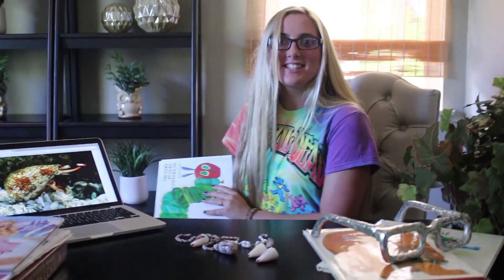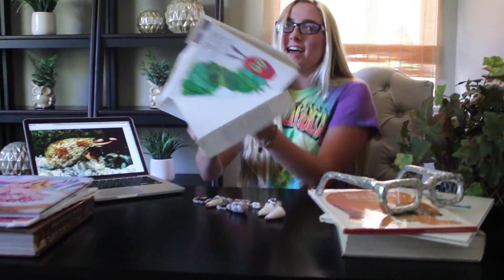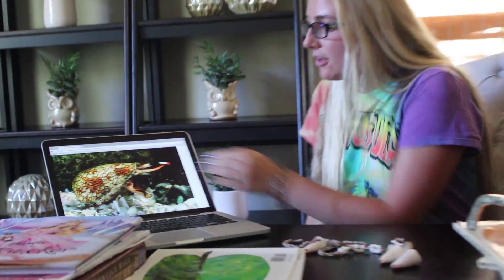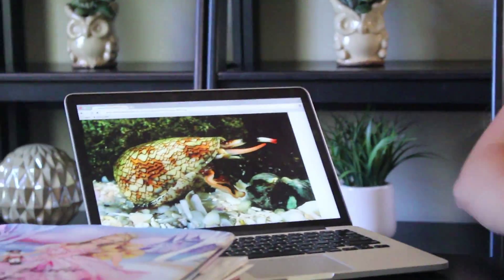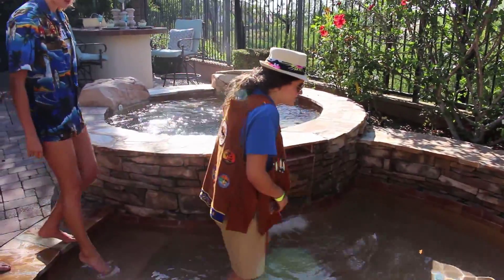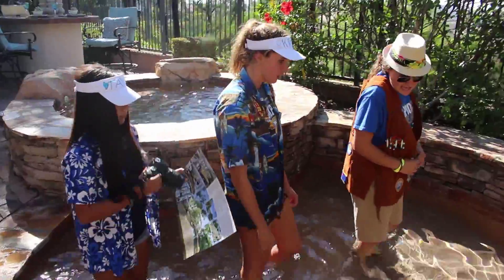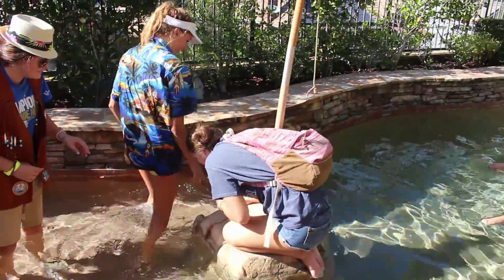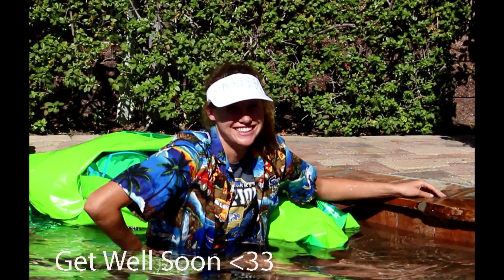cone snail- oceanography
you're welcome taylor.

script, production and editing: Caitlin
actors: Taylor, Maureen, Therese, Kristi, Alex, Hayley